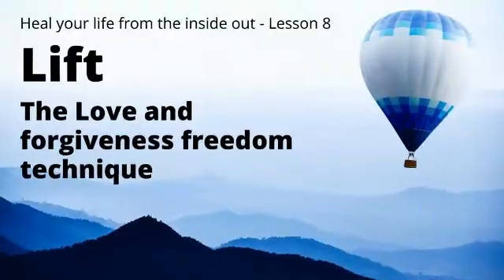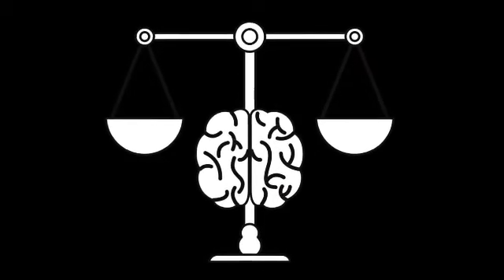Reprogram your subconscious to love and accept yourself as you are | LIFT technique lesson 14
How would your life change if you loved and accepted yourself exactly as you are?  How doyou do that?  In this video, we'll show you a technique to reprogram the subconscious mind to eliminate self limiting beliefs and replace them with positive self affirmations. This is lesson 14 of the LIFT series from Hope for Healing, where we teach the Love and Forgiveness Freedom Technique.

How would your life change if you loved and accepted yourself exactly as you are? How do you do that? We'll show you how to heal from the inside out through love and forgiveness. Love and forgiveness change everything.

🎬SUGGESTED VIDEOS
Don't forget to watch 📽 My other videos. Please check them out :